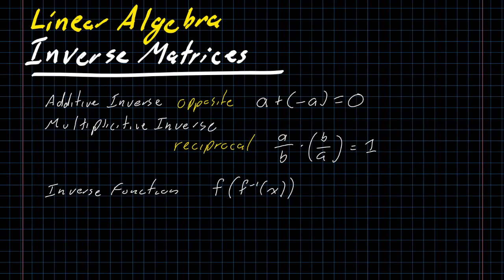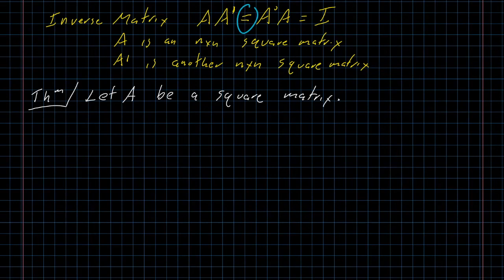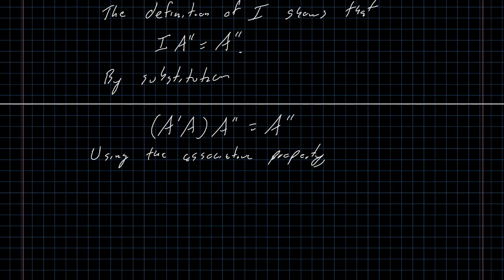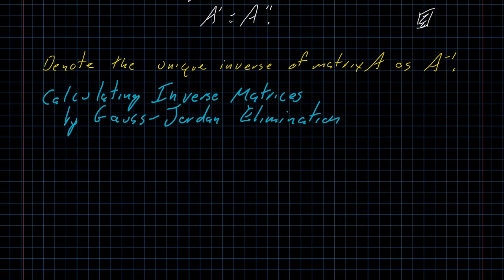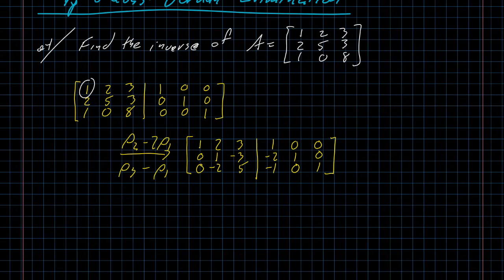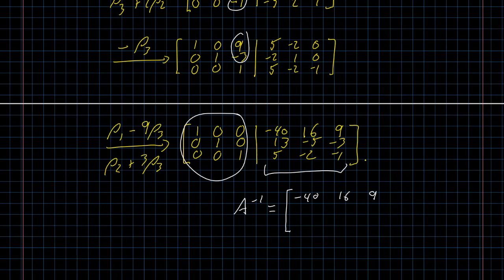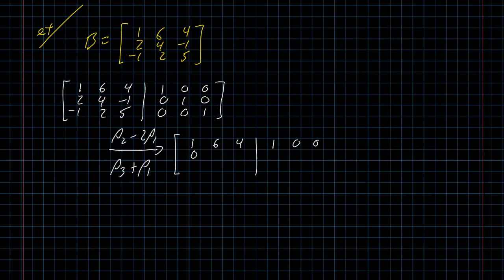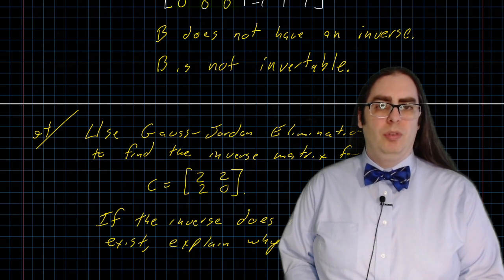Inverse Matrix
Unit I: Euclidean Vector Spaces
Lesson 3: Inverses of Matrices
Video A: The Inverse Matrix